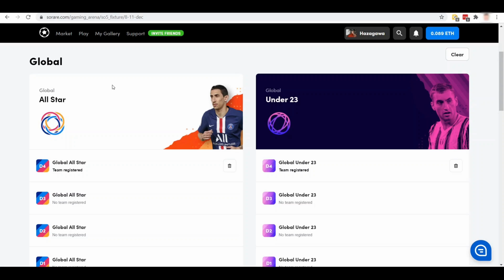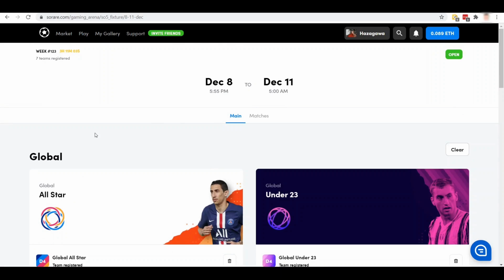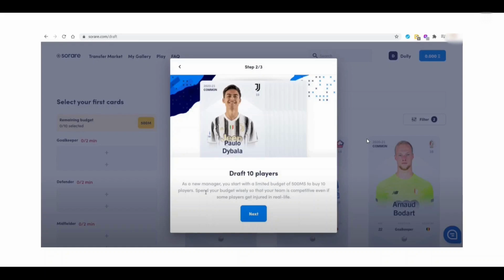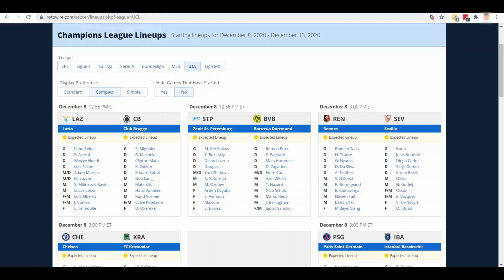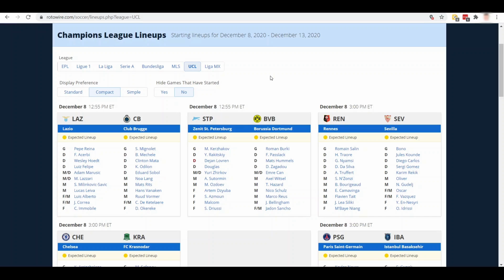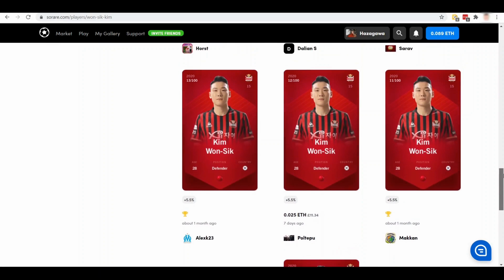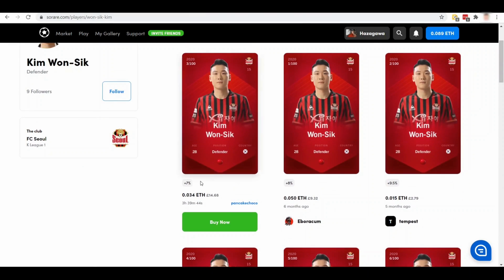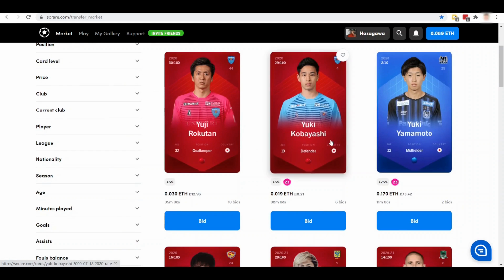Sorare - 5 top tips on Sorare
In this video about Sorare we take you through 5 top tips for the Sorare platform. Sorare is the global fantasy football game that's taking the world by storm. Sign up to Sorare now and get 13 free common cards and 1 free Limited card when you buy any 5 cards

🎬 Chapters  🎬

00:00 Intro
00:38 Tip 1
02:46 Tip 2
04:48 Tip 3
06:12 Tip 4
08:40 Tip 5

I have over 20 years experience in fantasy football and platforms similar to Sorare. I have also worked within the industry and have previously run a professional paid player selection service, looking at raw stats and player recommendations.

🚀 Join Sorare using the link and get 13 free common cards and 1 free Limited card after you buy any 5 cards

Recommended Sorare Content and Games

On this channel Sorare Assist try and educate and provide content useful to any managers on Sorare the global fantasy football game. We provide Sorare help, Sorare tips and strategies and other advice to help you understand what Sorare is.

Football is a global game and Sorare is now part of that. They are looking to add more clubs in the future but already have big names like Real Madrid, Liverpool, PSG, Napoli, Roma and many more.

Tournaments cover a host of leagues including the Champions League, Europa League, La Liga, Premier League, Ligue 1, Serie A, J League, K League, MLS and many more.

We hope we can help explain what Sorare is, and also the other things involved with Sorare like what is Ethereum, blockchain, Sorare NFT, Sorare rewards, Sorare draft help and Sorare tips. We will also create content that will explain how to withdraw from Sorare, Depositing into Sorare and other steps around the crypto side of things on the platform.

So if you're after Sorare tips, Sorare advice and Sorare explained then you are in the right place.

If there is any content that you would like to see more of or any new content that you would like to see, then please feel free to contact us at or contact us via social media on Twitter @sorareassist.